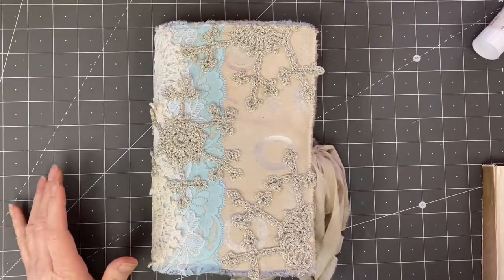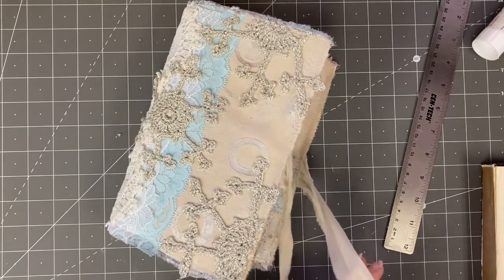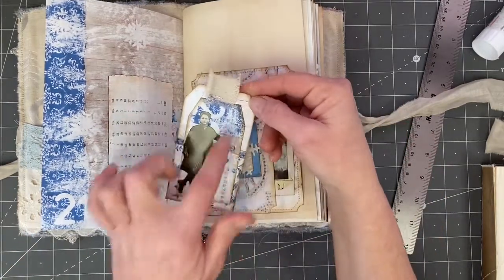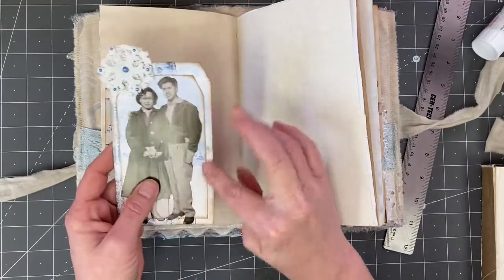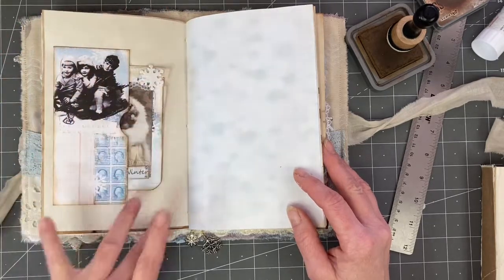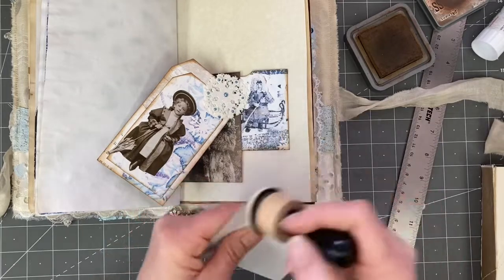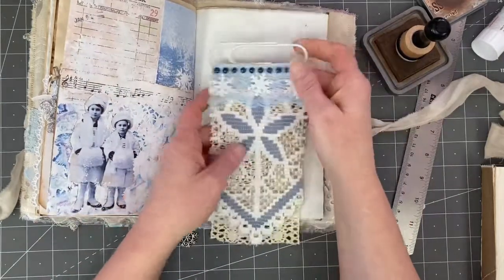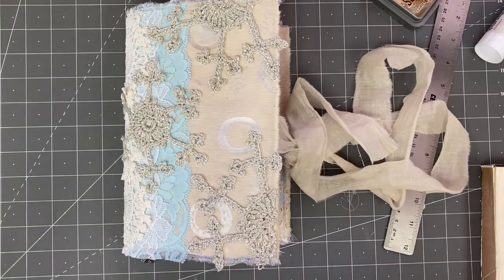Final flip thru of Blue winter by Craft Cat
Thank you Amy for having me on your team!

The kit can be found here: